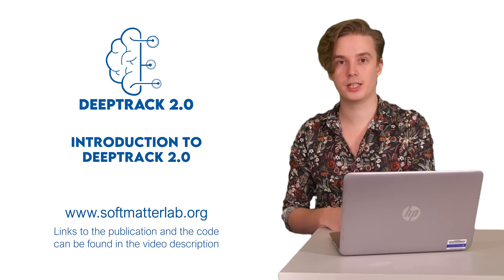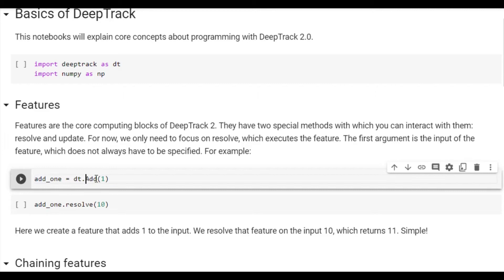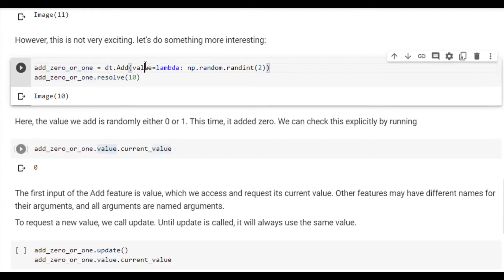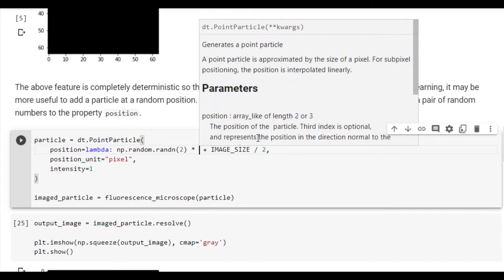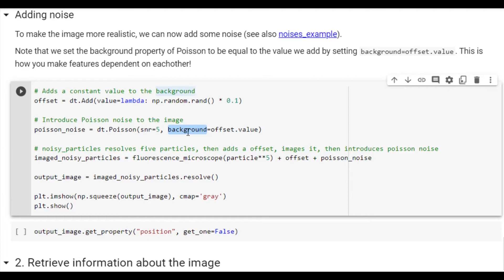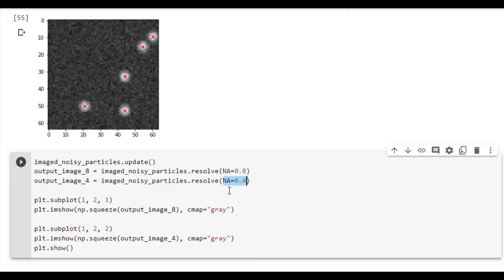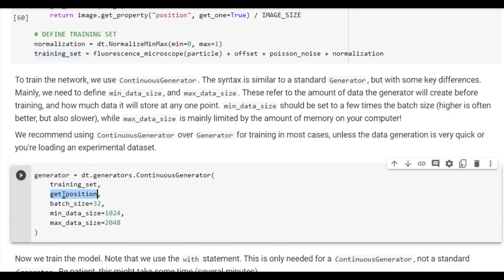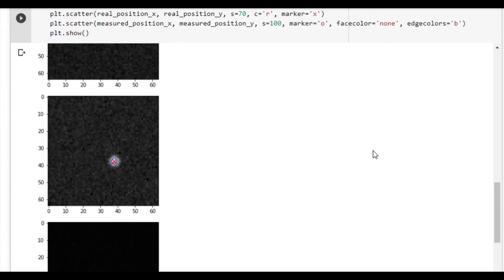DeepTrack 2.0 Inroduction Tutorial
This is a general introduction video for DeepTrack 2.0. In this video, we show how to use DeepTrack 2.0 to simulate point particles, as well as to train a deep neural network with that successfully tracks the position of the particle.

DeepTrack 2.0 is a Python based software package that provides tools for designing simulated data, training neural networks for a very wide range of applications from cell detection to tracking microscopic particles, from image segmentation to 3d tracking.

Stand-alone application with graphical user interface (GUI) for DeepTrack 2.0 Software